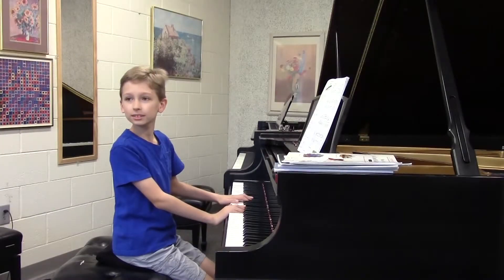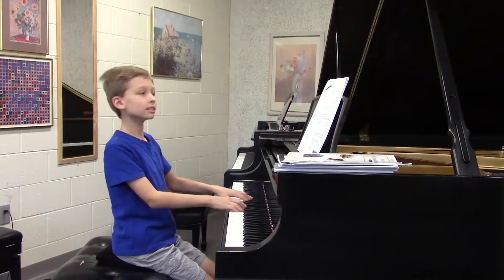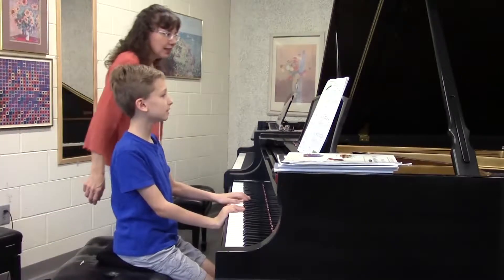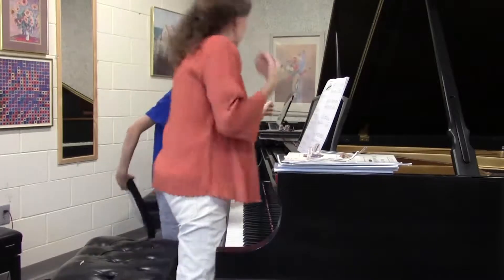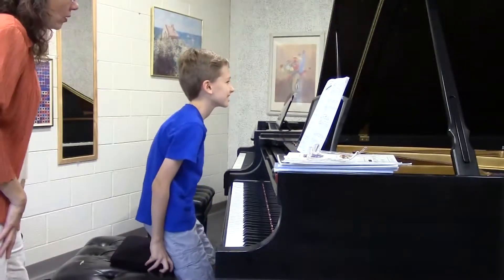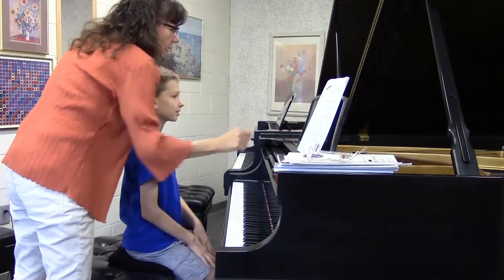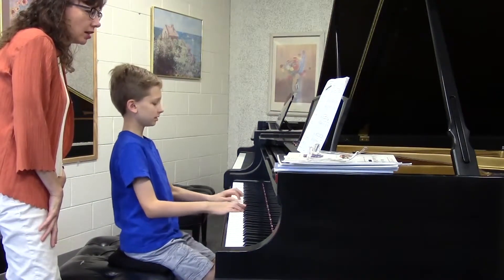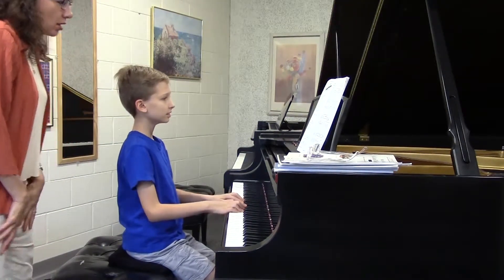Sakura (Cherry Blossoms) 2nd edition, Lesson and Technique Book 4, p. 28-29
Sakura (Cherry Blossoms)
2nd edition, Lesson and Technique Book 4, p. 28-29